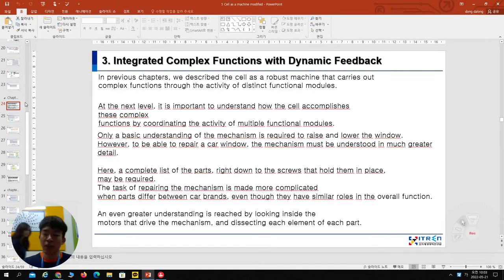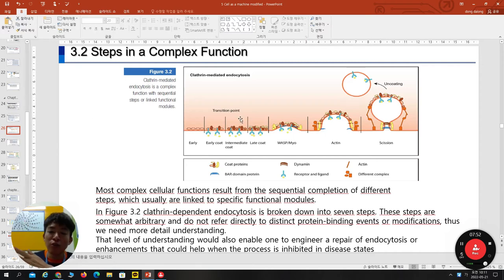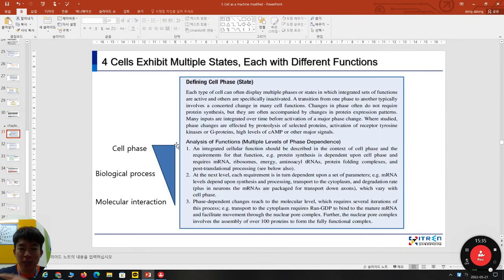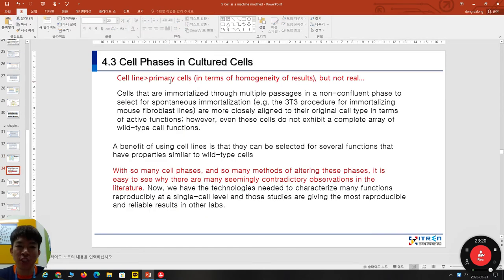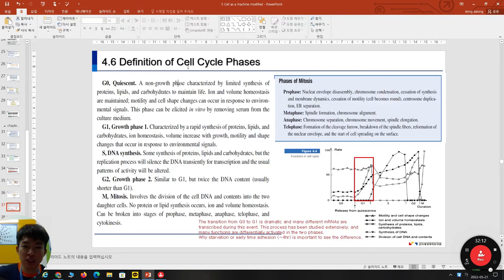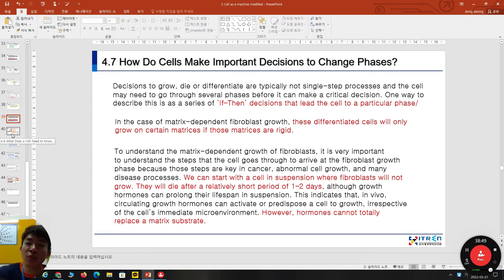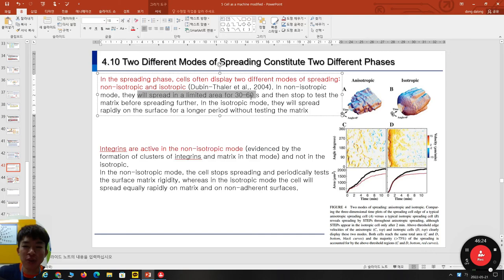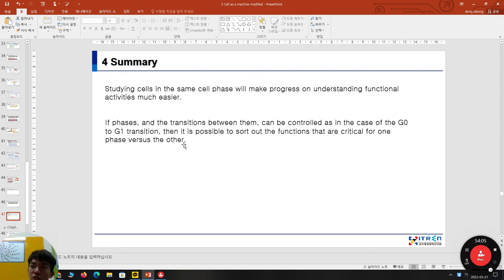chapter 3 and 4 cell as a machine